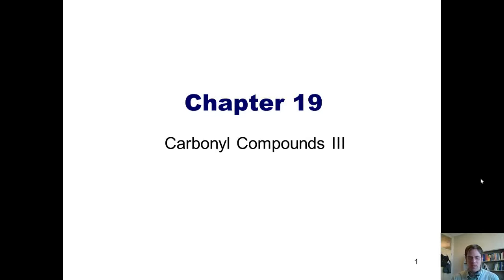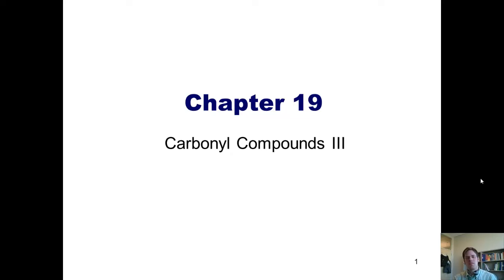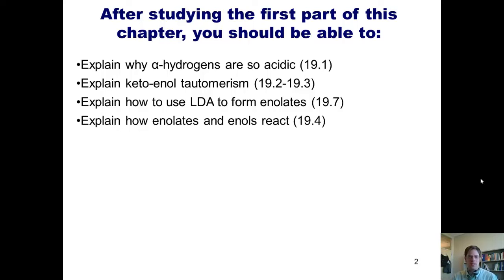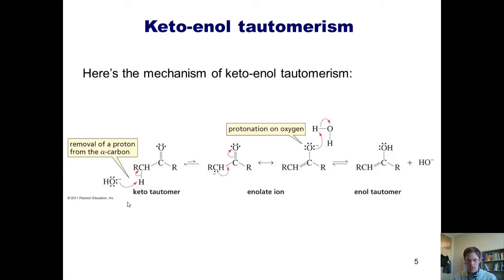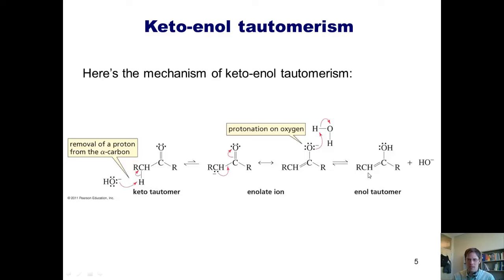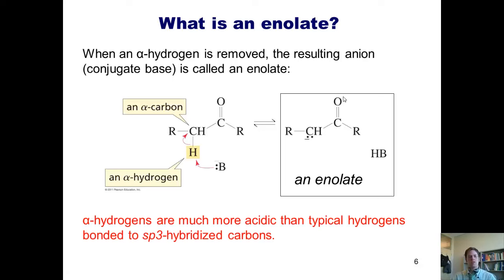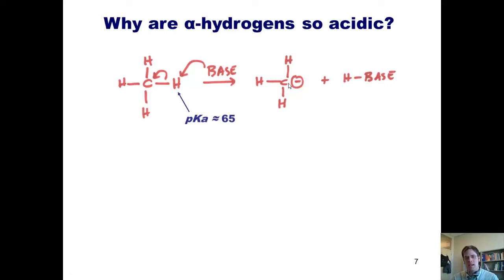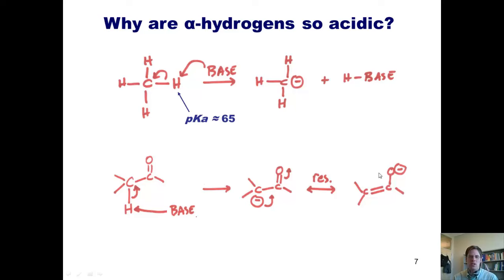Chapter 19 – Enolate Reactions: Part 1 of 8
In this video I'll teach you why alpha-hydrogens are so acidic.